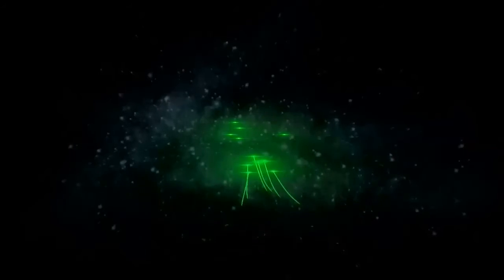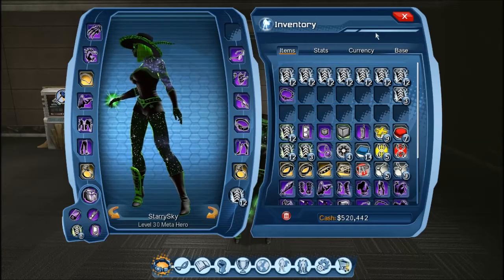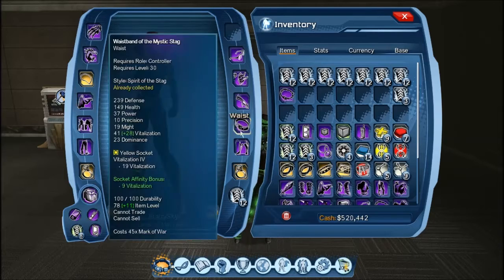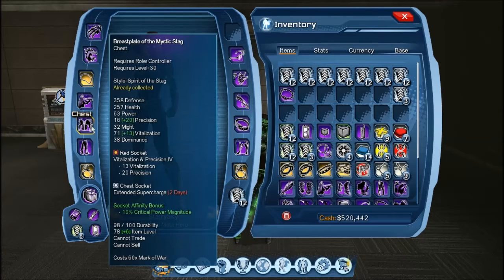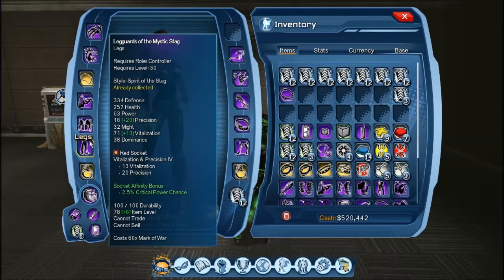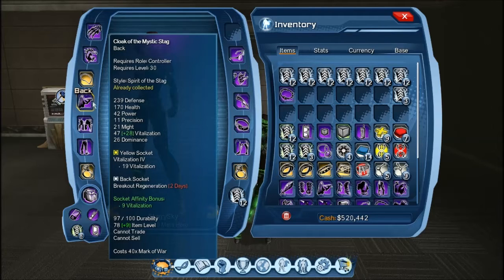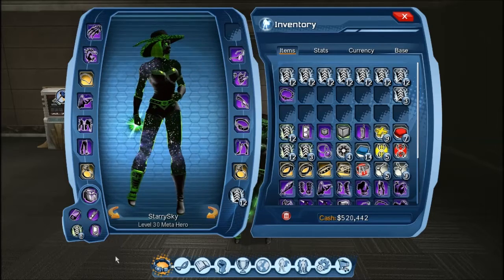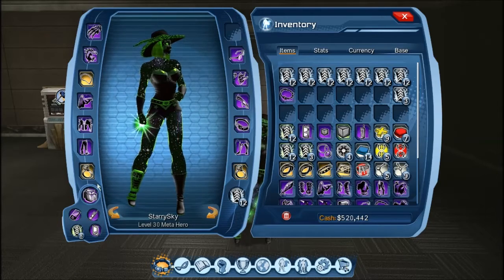DCUO HL Controller Mods For Red/Yellow/Blue Sockets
Hi Guys,This video is to answer the questions on which mods to use in your Red/Yellow/Blue Sockets for Controllers =)